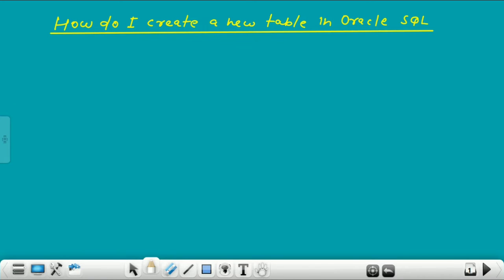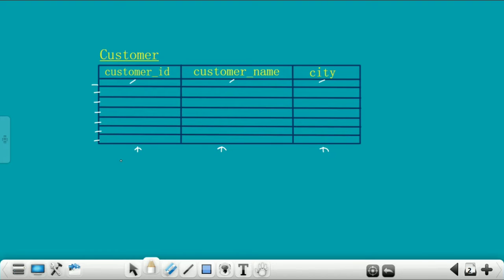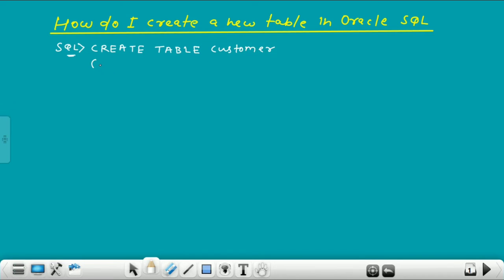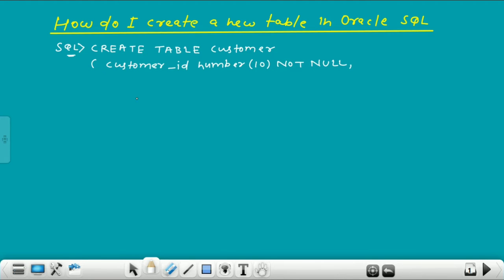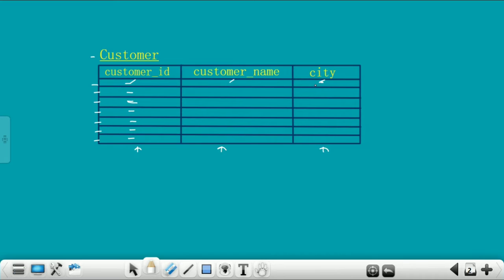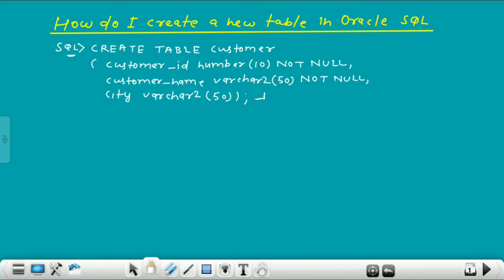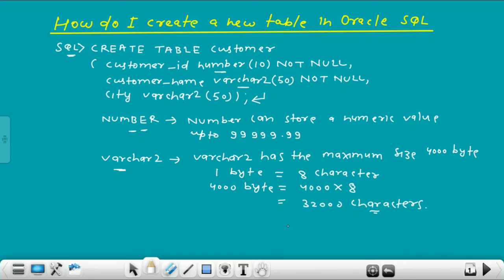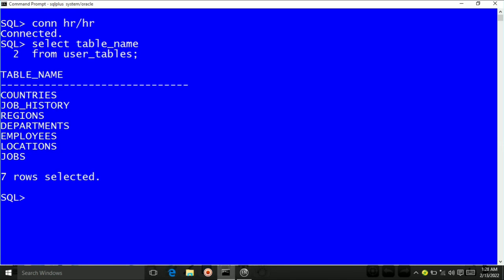SQL Tutorial |Oracle Tutorial: How do I create a new table in Oracle | Can you create a table in SQL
Hi everyone!!!
This is Anil K Sharma, Welcome you all to my channel 'oracle tech india'. My channel 'oracle tech india' provides videos for those who have completed BCA, MCA, Bsc IT, Msc IT, Btech, Mtech, NIELT 'O' 'A' 'B' Level computer course or persuing same and want to make their career in computer database professions such as oracle database programmer, oracle database developer, oracle sql developer, oracle pl sql developer, ORACLE APPS DBA, ORACLE DBA or any other database related job in it.

Covering Topic : Videos are uploaded to cover SQL tutorial |Oracle Database SQL tutorial for beginners |Oracle SQL tutorial for Oracle DBA and Developer Courses
Current Topic :  SQL Tutorial |Oracle Tutorial: How do I create a new table in Oracle | Can you create
a table in SQL| How do I create a database and table in oracle SQL Developer